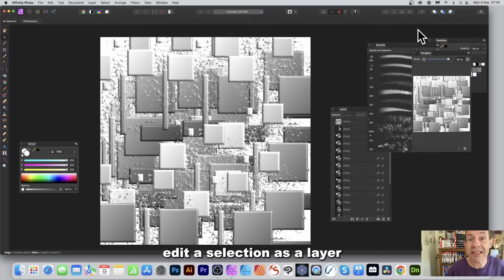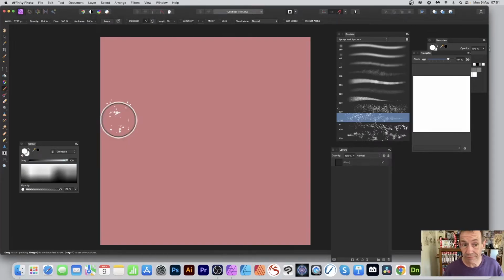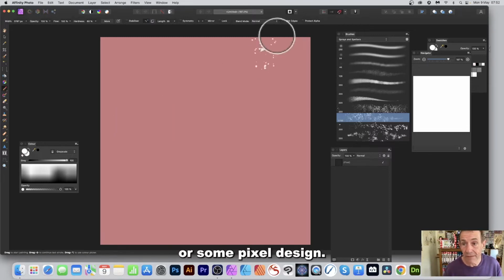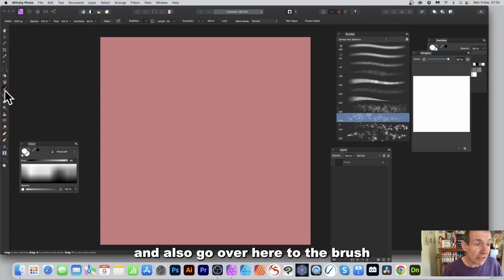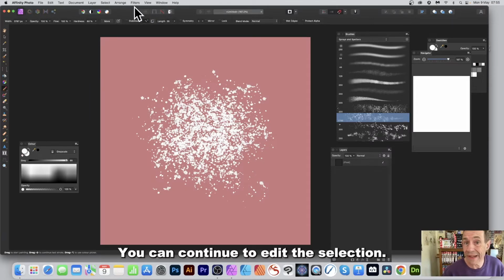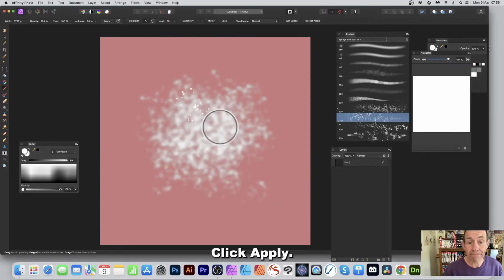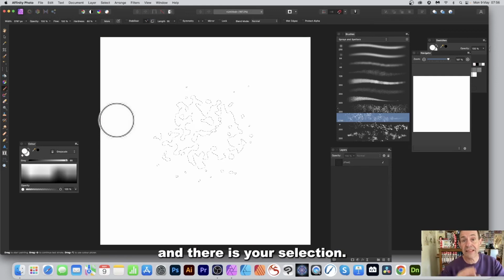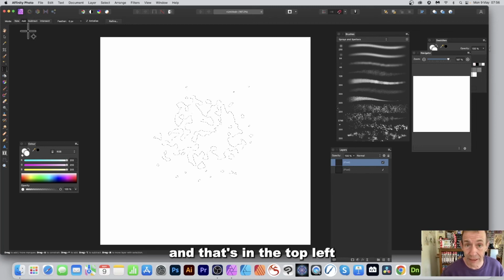How To EDIT Selections As A Layer In Affinity Photo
How to edit selection and add effects and brushes to the selection to create all kinds of unique selections that can be used with effects, brushes etc in Affinity Photo